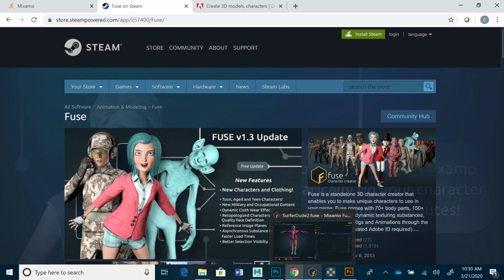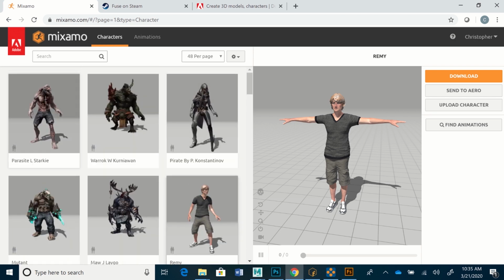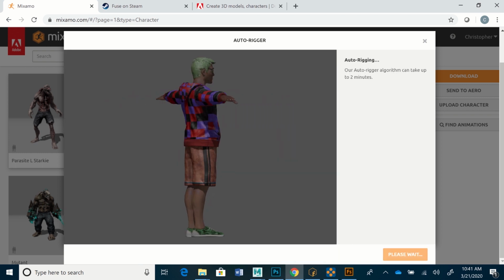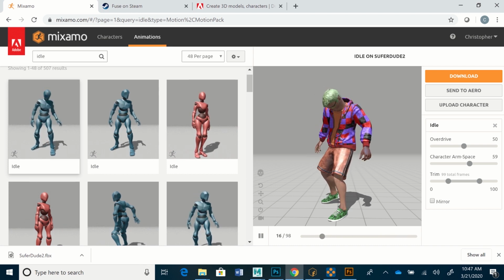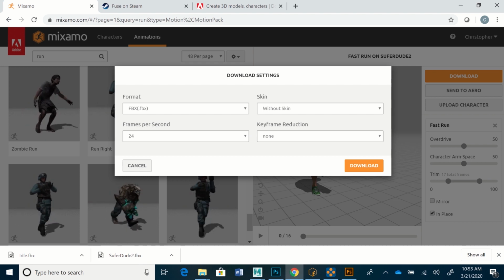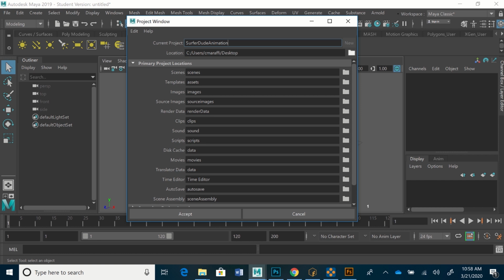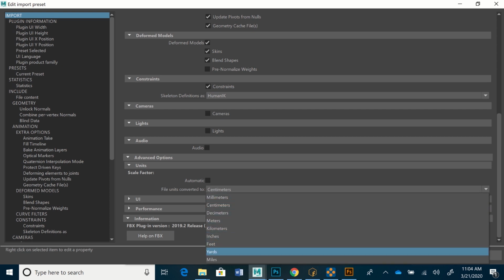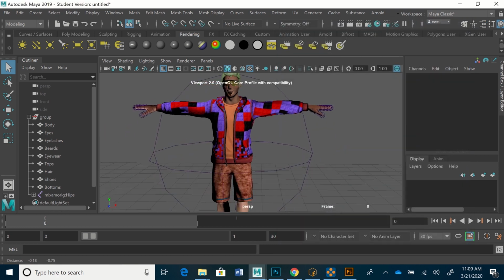Adobe Mixamo Character Rigging & Mocap Demo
Software demo on uploading a custom Fuse character to Adobe Mixamo for rigging and assigning mocap clips. Older recording migrated from my FAU multimedia courses in Spring 2020.